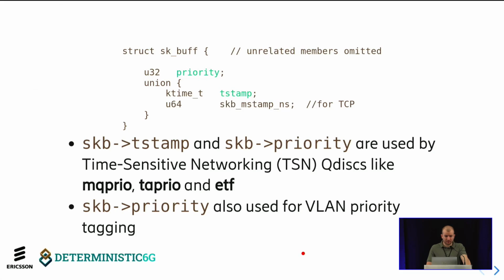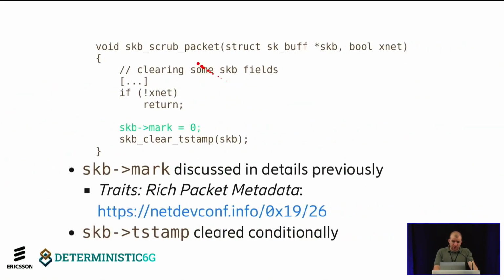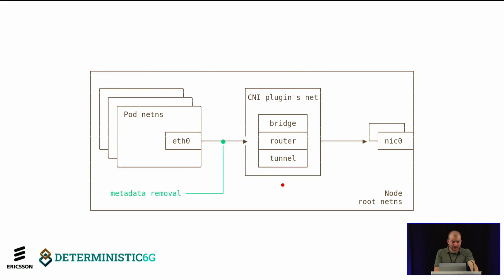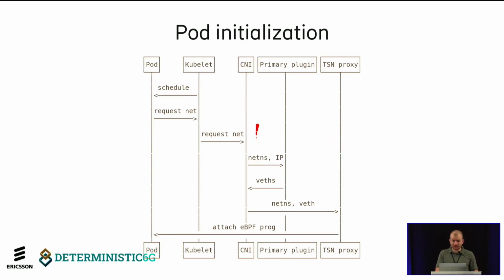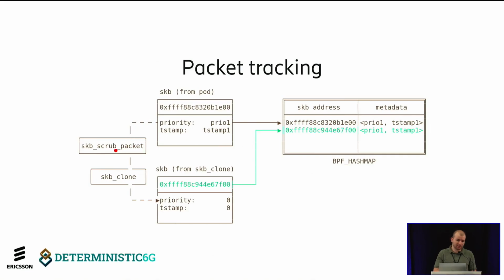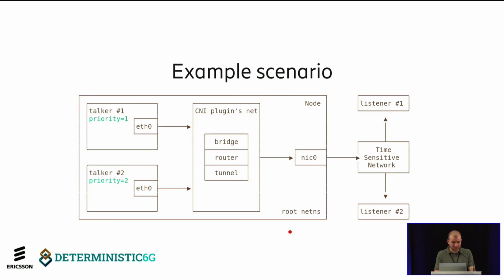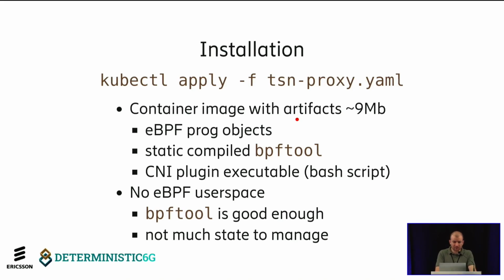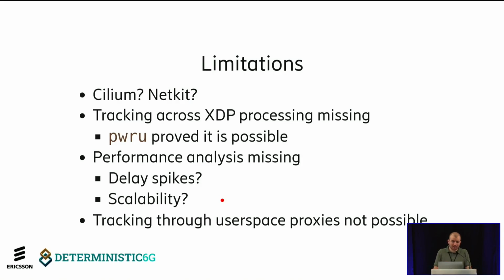Netdev 0x19 - Enable Time-Sensitive Applications in k8s with CNI Plugin Agnostic Metadata Proxy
Talk by Ferenc Orosi and Ferenc Fejes presenting an architecture allowing TSA microservices to use TSN capabilities of physical NICs.